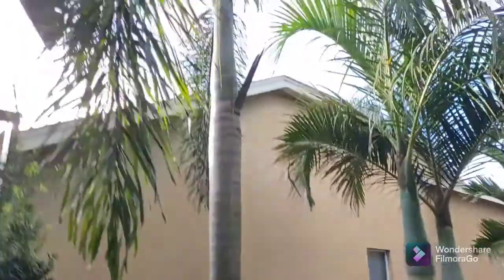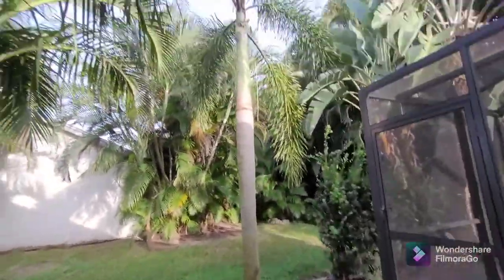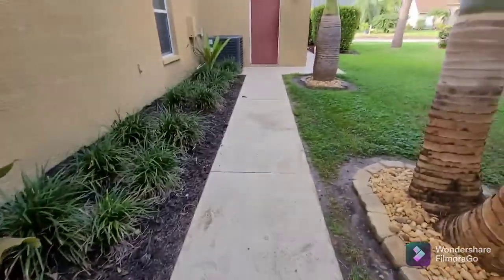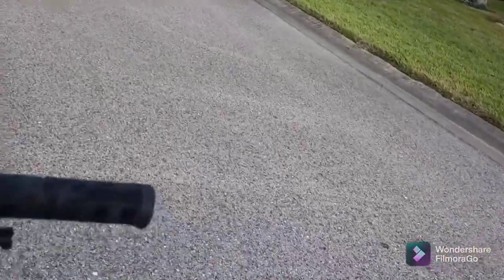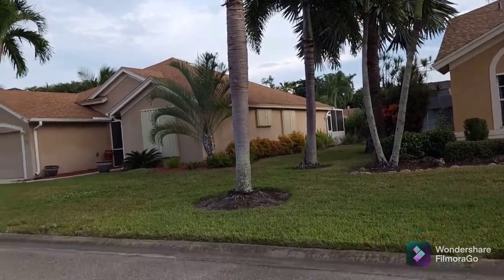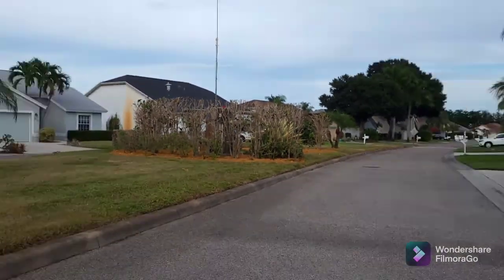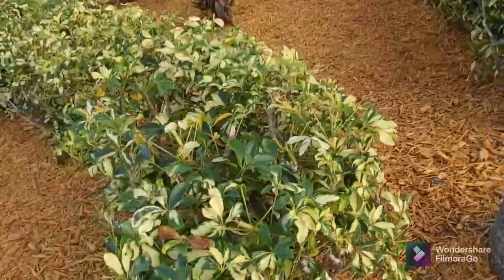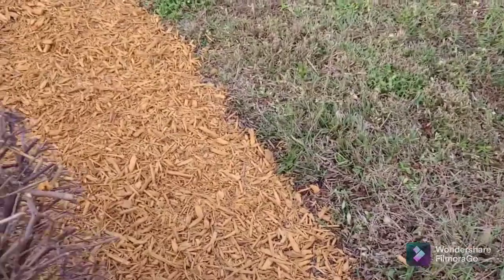The Spectacular Foxtail palm